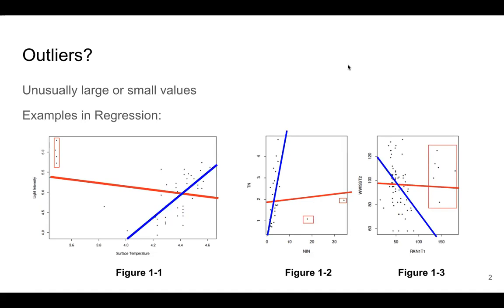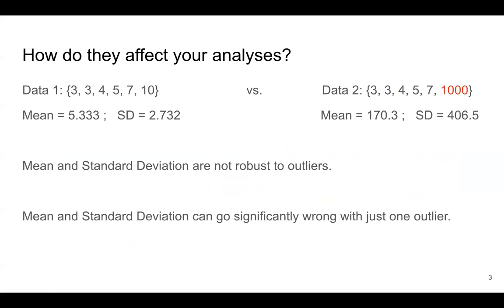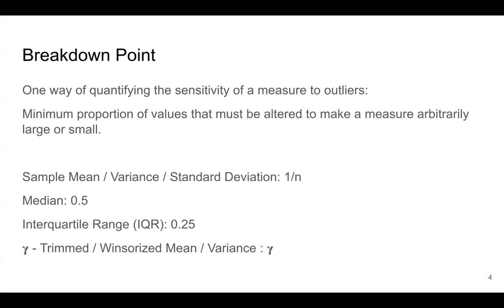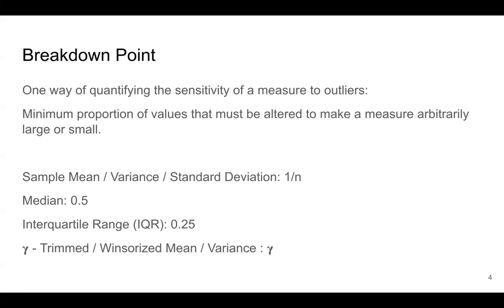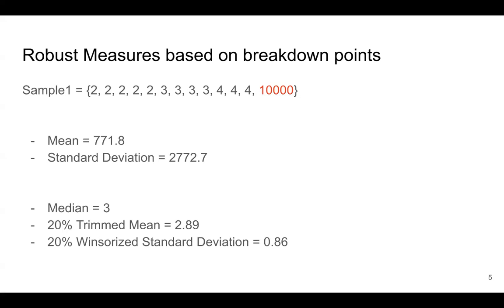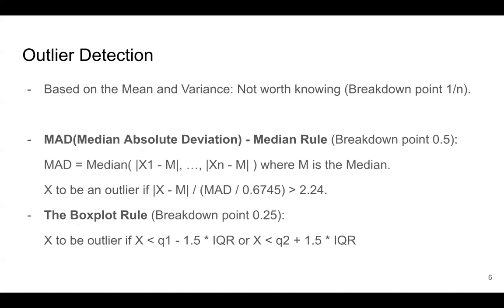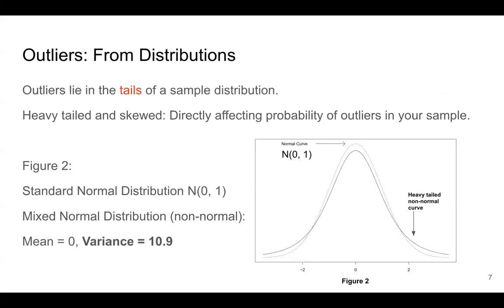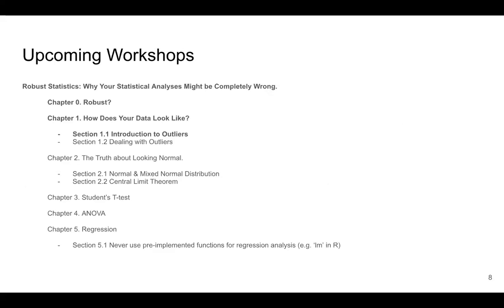Robust Statistics: Chapter 1.1. Intro to Outliers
Robust Statistics: Why Your Statistical Analyses Might Be Completely Wrong.

Chapter 1.1. Introduction to Outliers